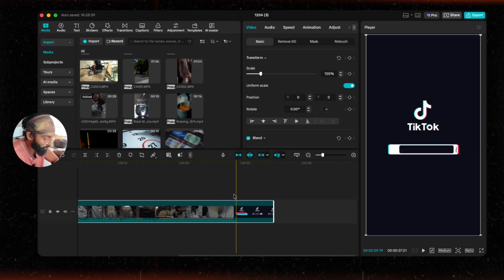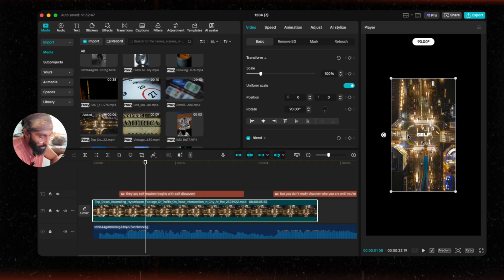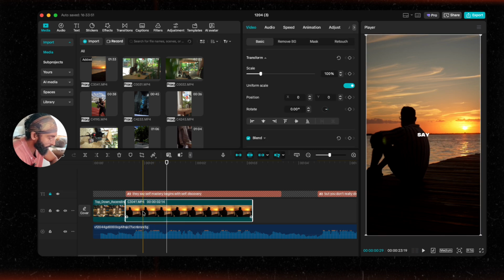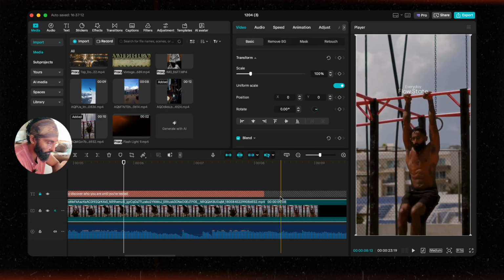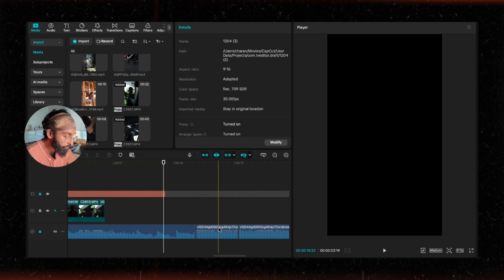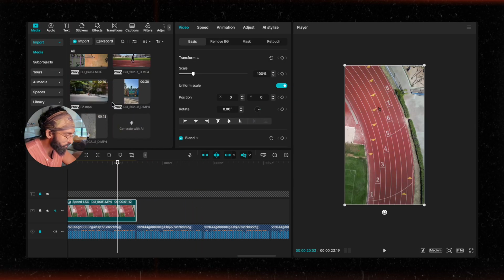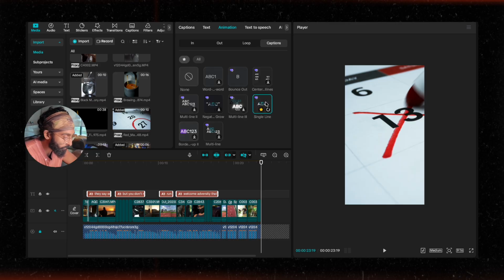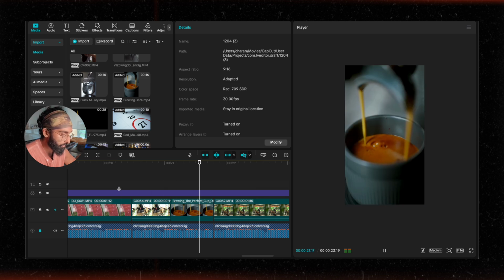My Exact CapCut Workflow for Instagram Reels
In this video, I show my full Instagram Reel editing process from start to finish using CapCut (free editing software). This is a real-time, live edit where you see exactly how I edit Reels, what tools I use, how I structure clips, add captions, adjust timing, and speed up my workflow.

If you’re a content creator, small business owner, or personal brand trying to edit Reels faster, stay consistent, or improve your short-form content without expensive software, this video breaks down a simple, repeatable editing system you can use right away.

No shortcuts. No templates handed to you. Just the actual editing process behind an Instagram Reel.

This video is for anyone learning:

Instagram Reel editing
CapCut video editing
Short-form content creation
Faster editing workflows
How to edit Reels efficiently
Content creation for Instagram and TikTok